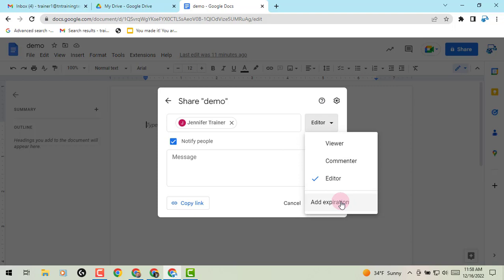Google Drive: How to use expiring access controls in Drive files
You are now able to set expiring access when sharing files in My Drive. This update improves the existing expiring access capabilities by allowing you to add an expiration when sharing, as opposed to after a person already has access to the file. Additionally, you can now add expiring access for editors, as opposed to just for viewers and commenters.

Availability
- Available to Google Workspace Business Standard, Business Plus, Enterprise Essentials, Enterprise Standard, Enterprise Plus, Education Plus, Education Standard, and Nonprofits customers
- Not available to Google Workspace Essentials, Business Starter, Education Fundamentals, the Teaching and Learning Upgrade, Frontline, as well as legacy G Suite Basic and Business customers
- Not available to users with personal Google Accounts